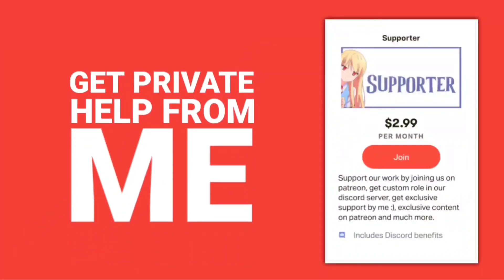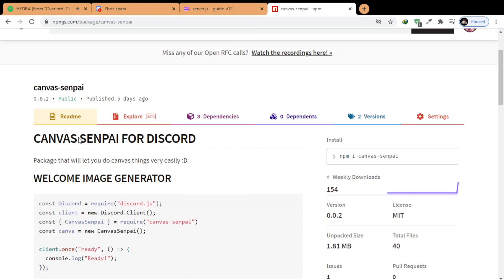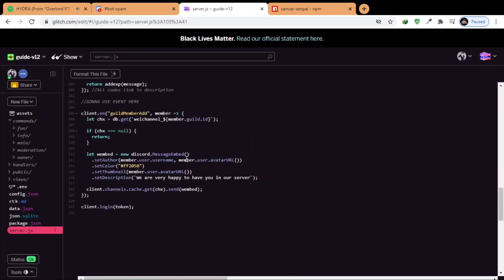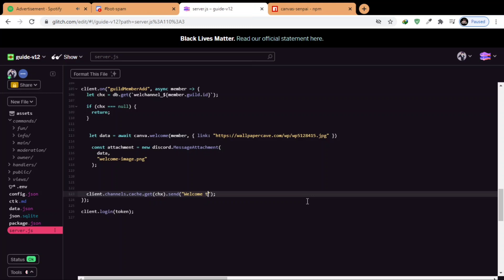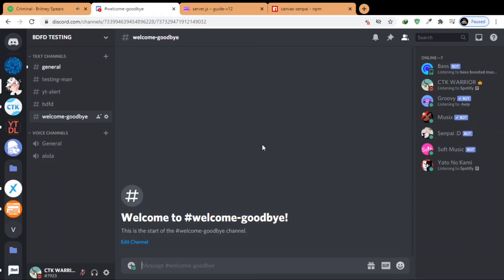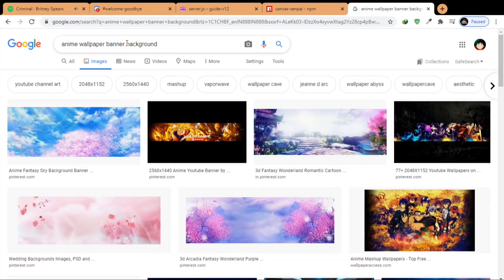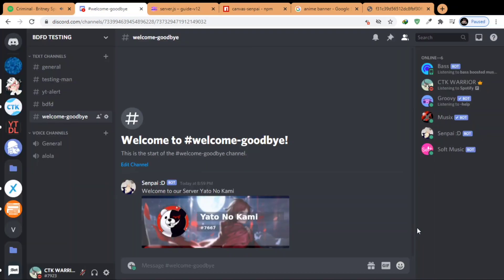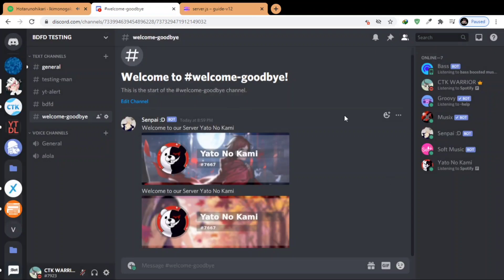Create Image Welcomer with very easy way | Canvas Senpai | Discord.Js Episode 25